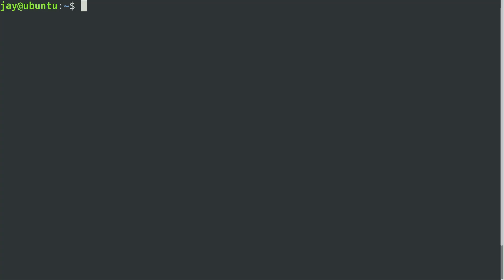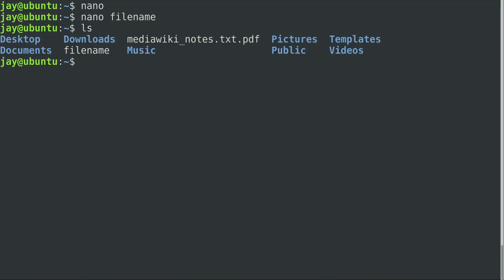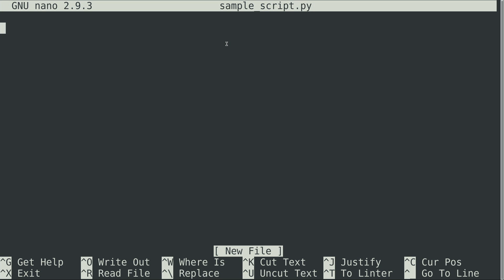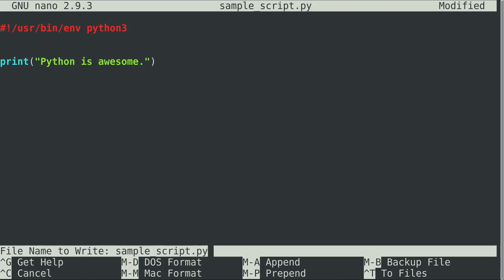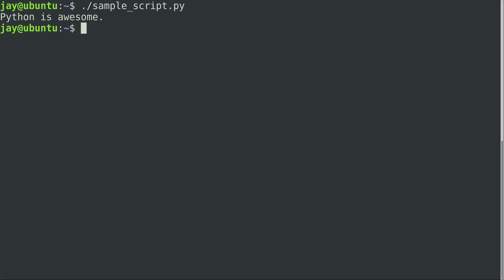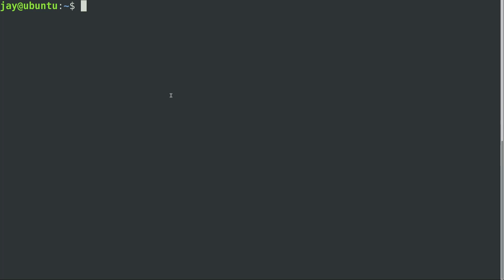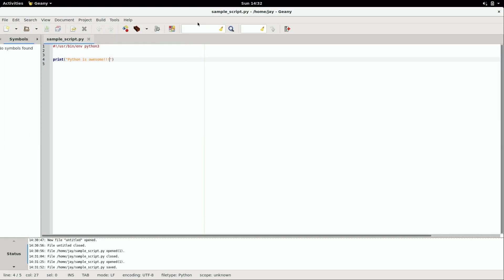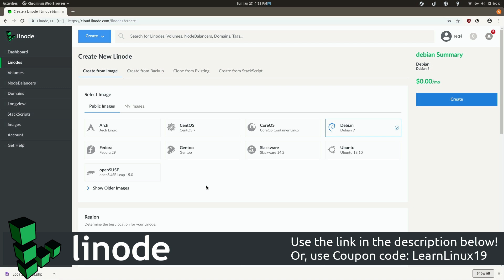Coding in Python 09 - Writing Scripts (Learn Linux TV Classics)